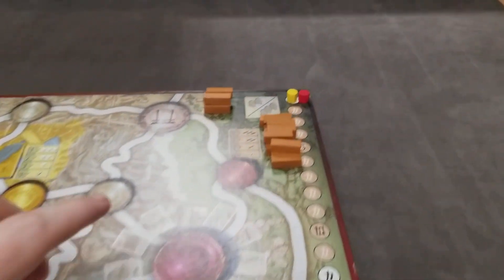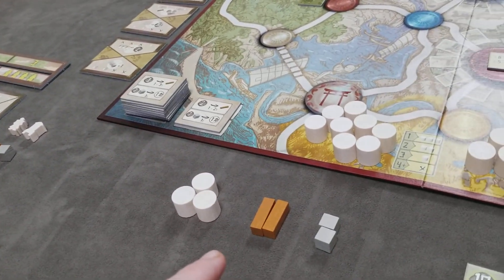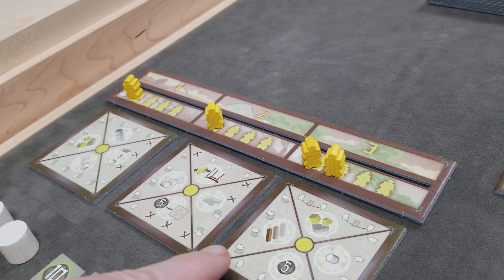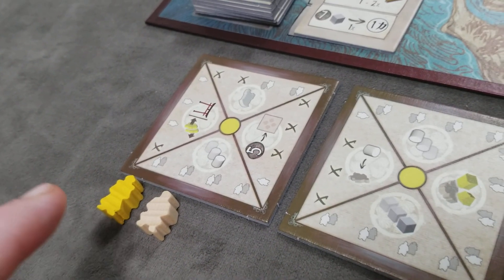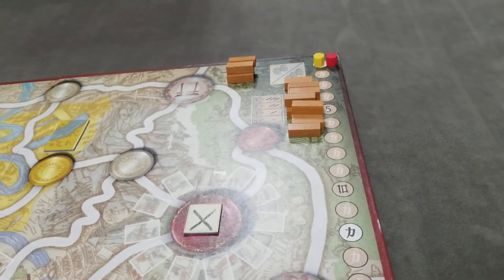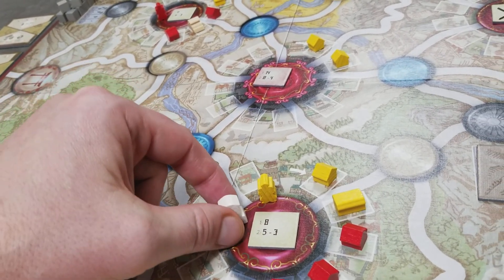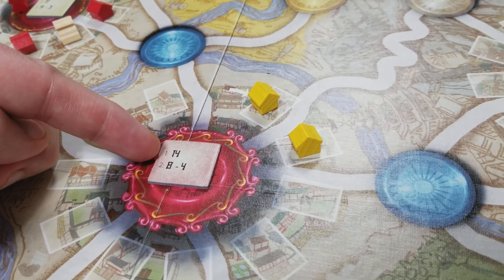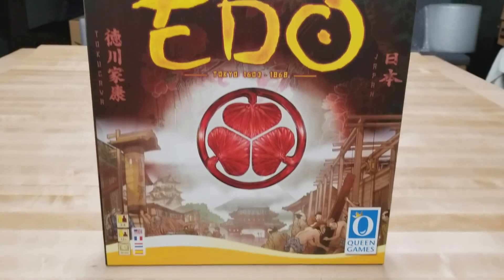Edo: How to Play